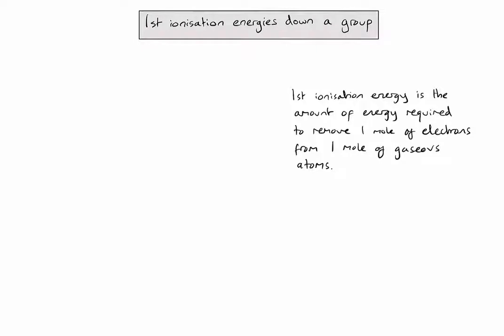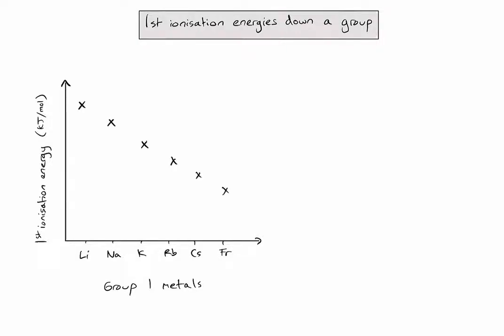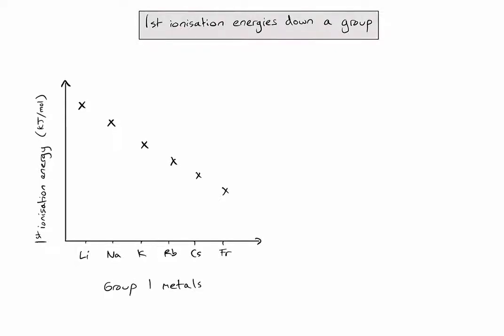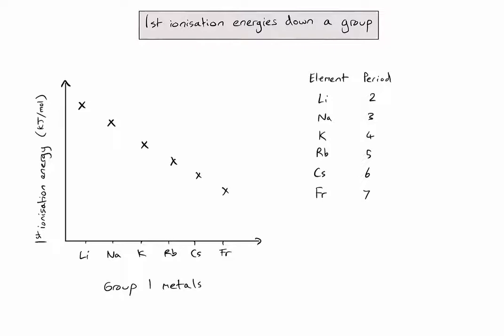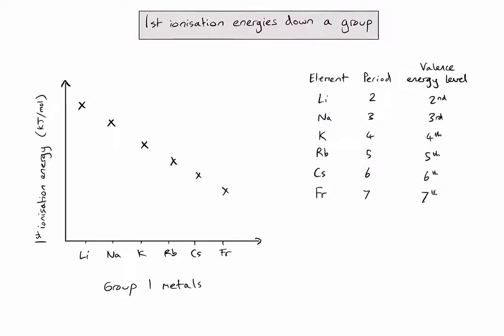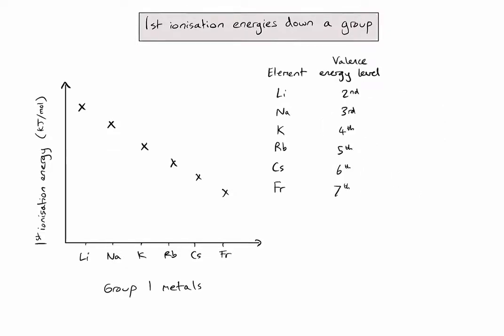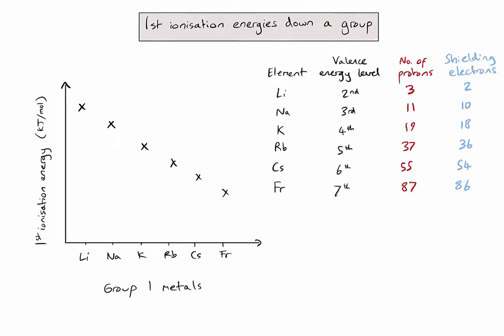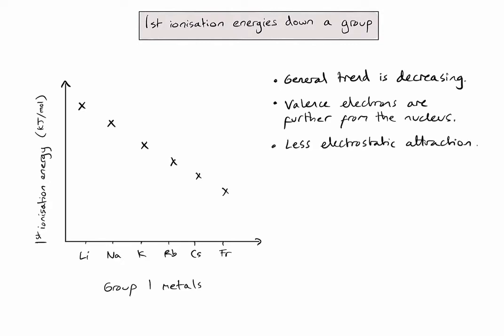S3.1.3 - How do 1st ionisation energies change down a group?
An explanation of why 1st ionisation energies decrease down a group.